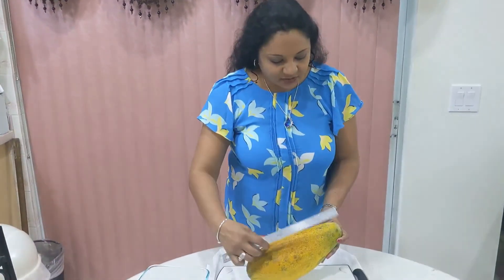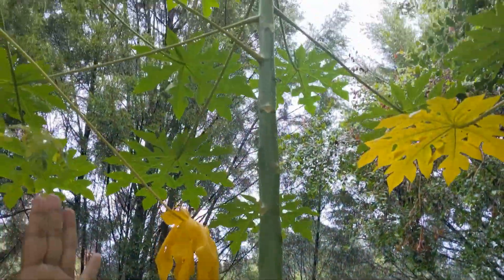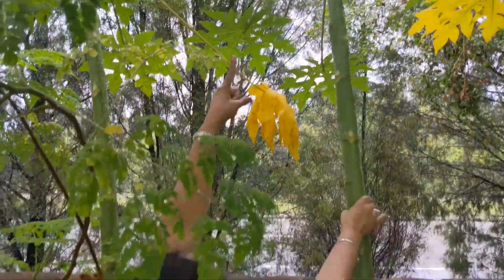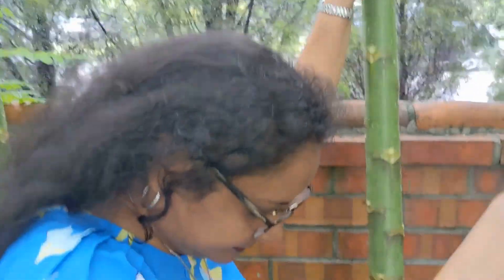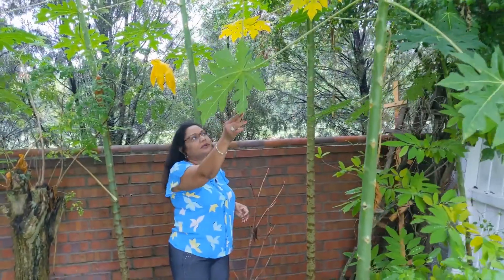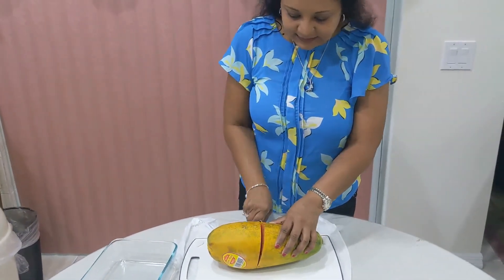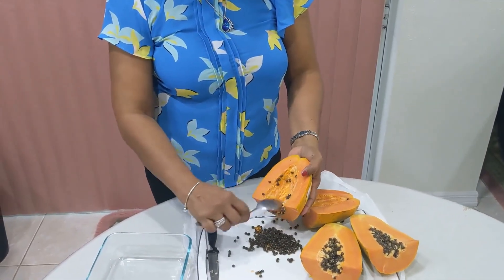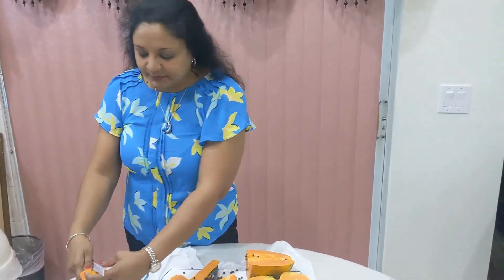All About My Papaya Tree Grown In Florida!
Today I show you all my Papaya Tree that's in my backyard. Later on, I taste the huge Papaya! Hope you enjoyed this video! ^_^